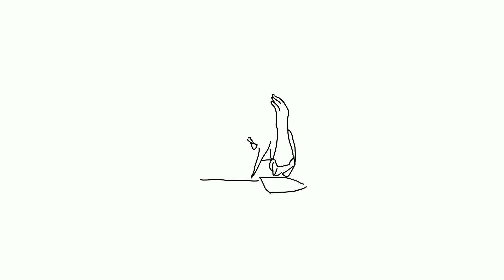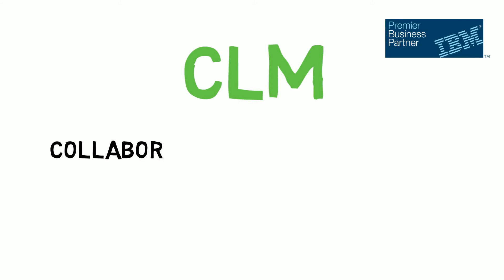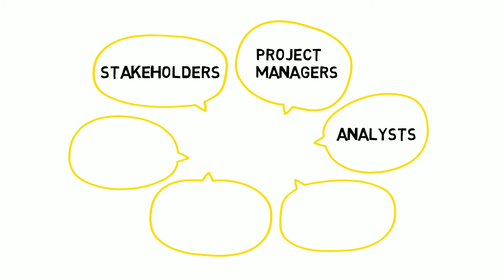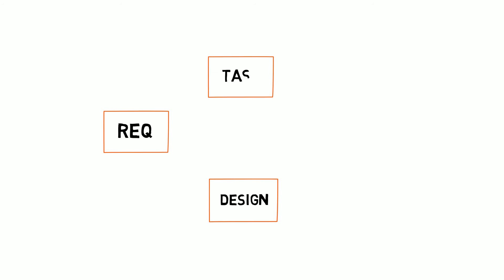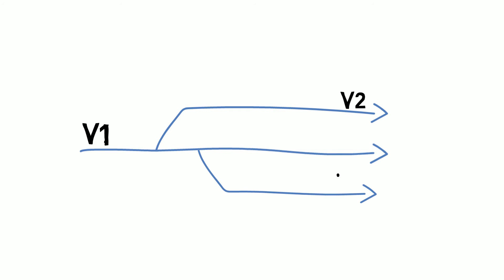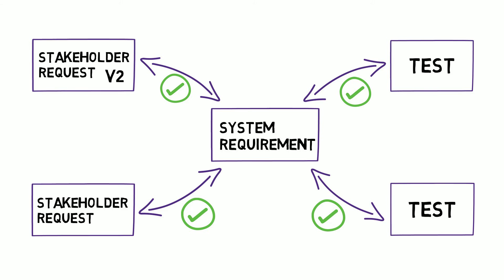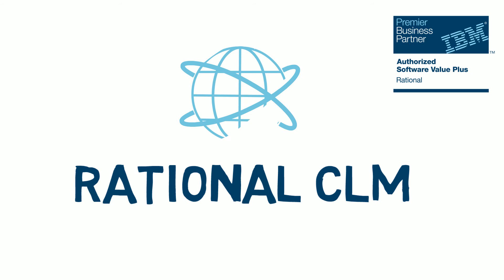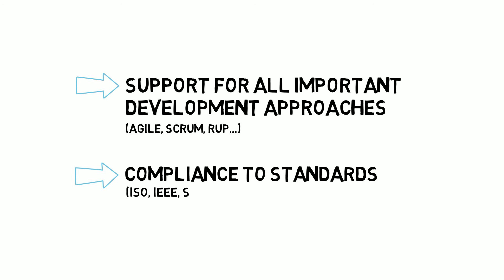IBM CLM Jazz platform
IBM CLM Jazz (Collaborative Lifecycle Management) platform is solution for tracking project development cycle - from design to implementation of requirements and testing.

CROZ has built a team of specialists for IBM tools, especially tools from the Rational portfolio.